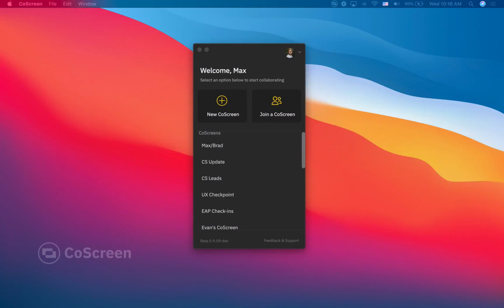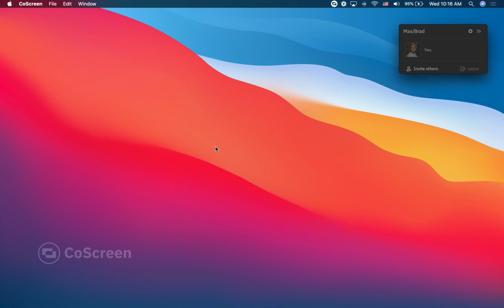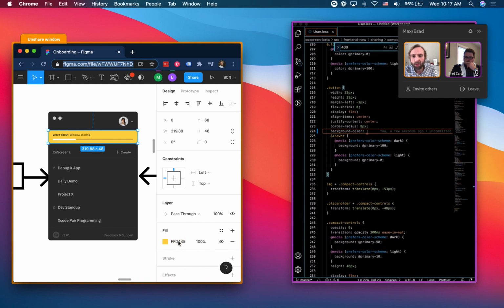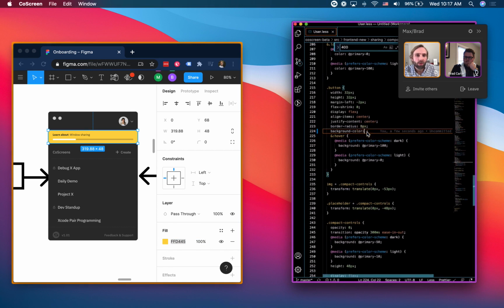Live demo: 80 seconds of CoScreen - The Multiplayer Mode for Your Team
Watch Max & Brad giving a live demo of CoScreen as an example on how we collaborate remotely internally - in this case between product and engineering.